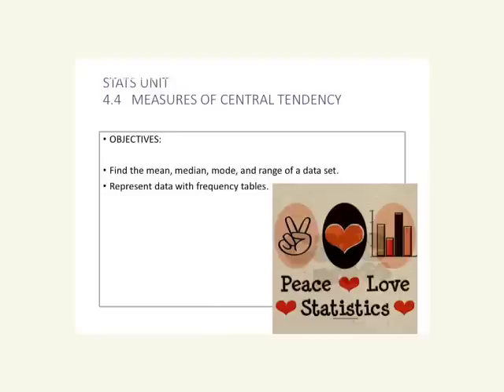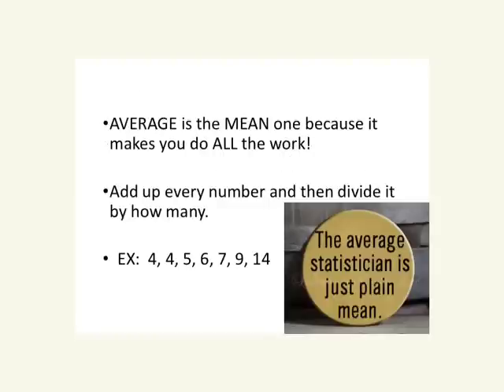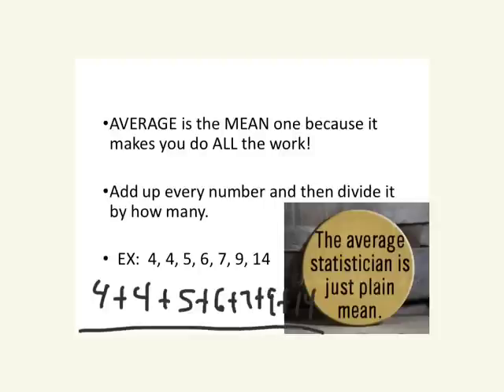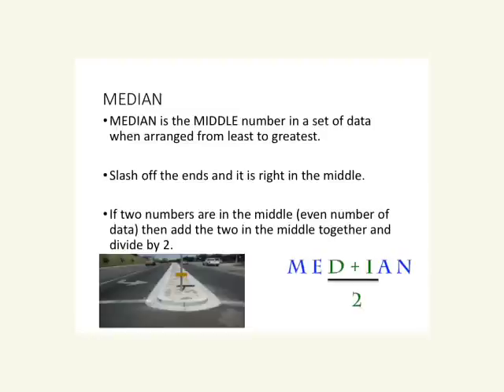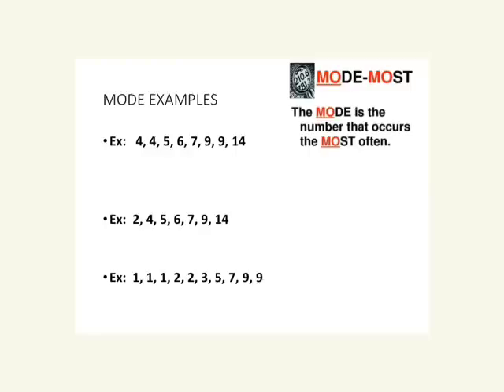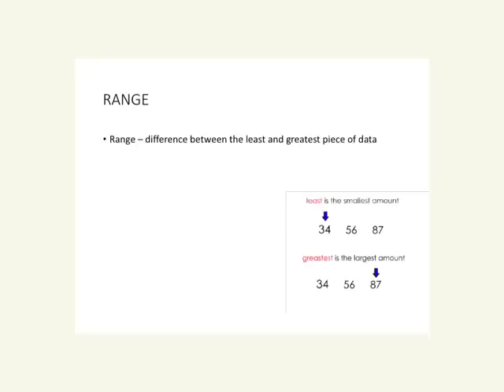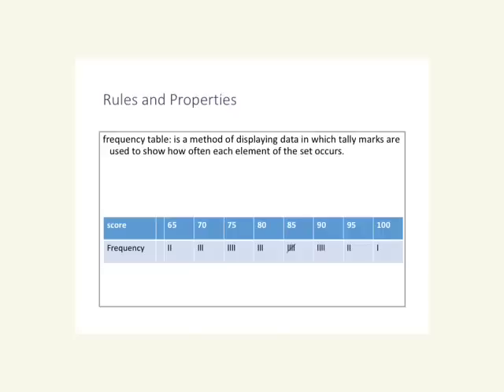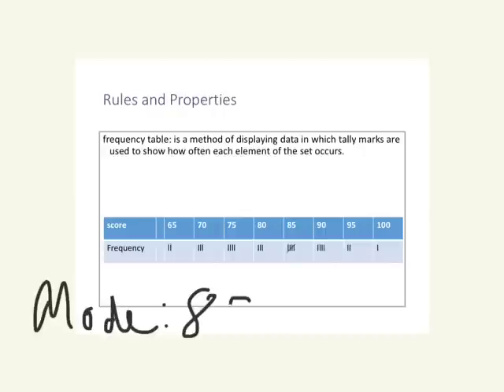4.4 mean median mode range